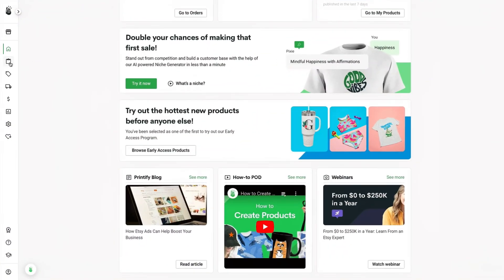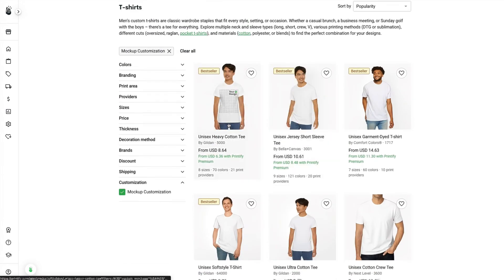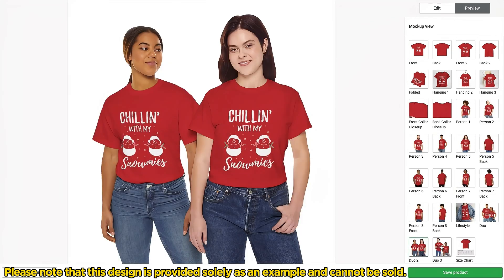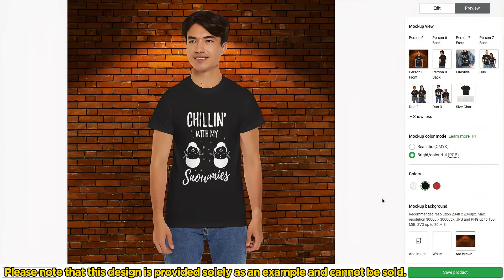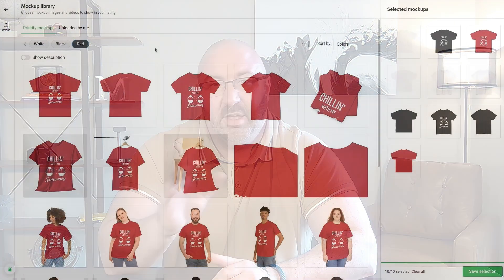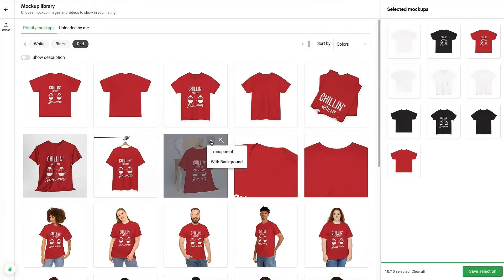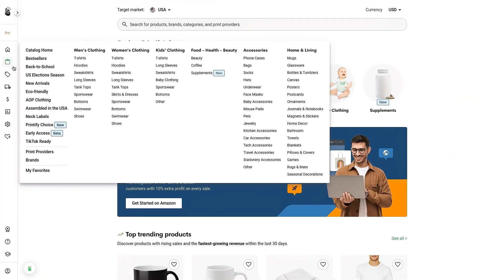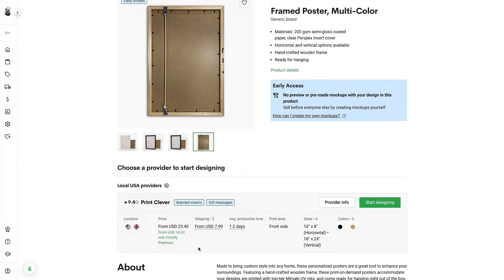Print on Demand Updates: This Changes EVERYTHING!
Printify has just launched a ton of exciting updates for Print on Demand sellers, just in time for Q4 2024! Don’t miss this video where I break down all the major changes that will give your Etsy business a competitive edge. Be sure to watch and stay ahead of the competition!